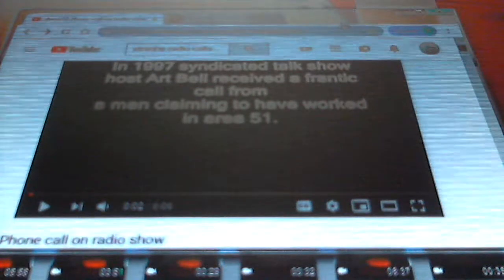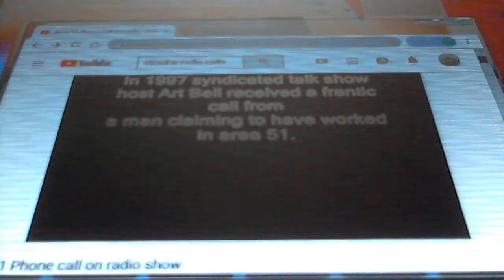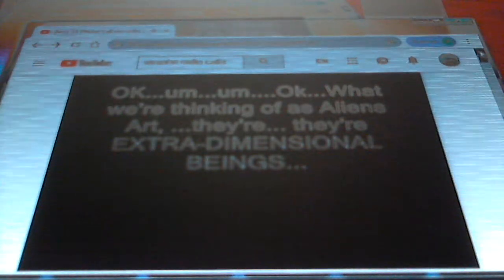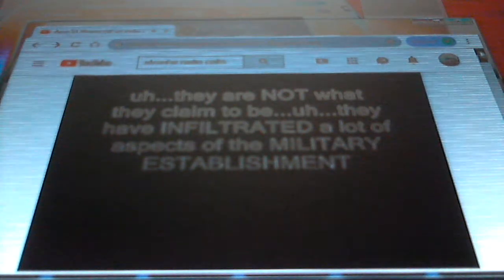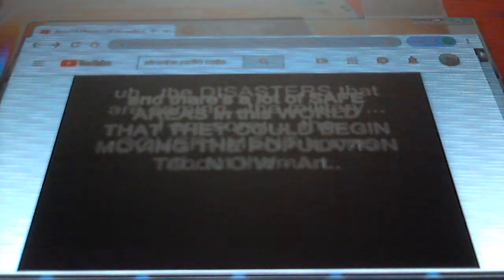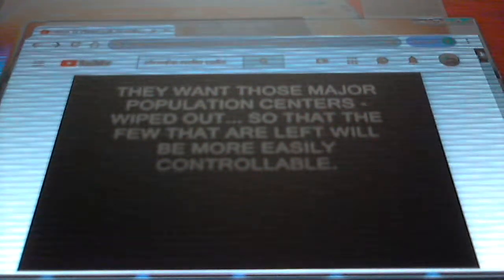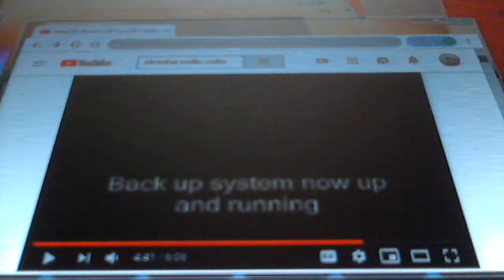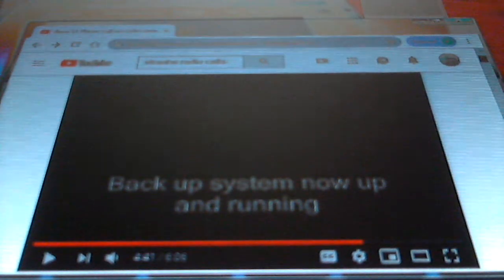A BRIEF REVIEW OF A DRAMATIC PHONE CALL.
AREA 51 IS DISCUSSED.

SOME OTHER YOU TUBE VIDEOS OF MINE ARE LISTED BELOW.